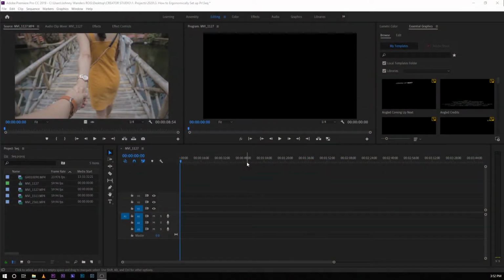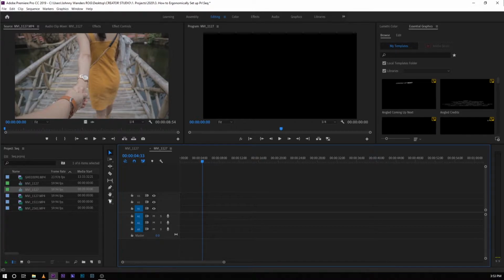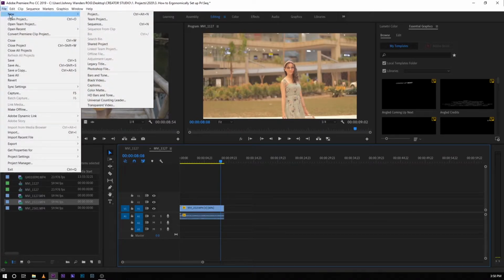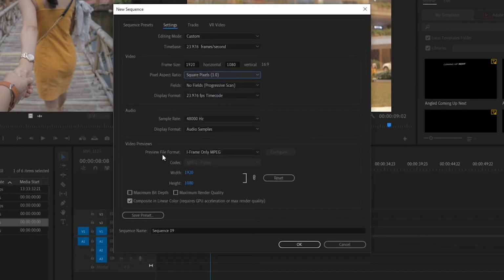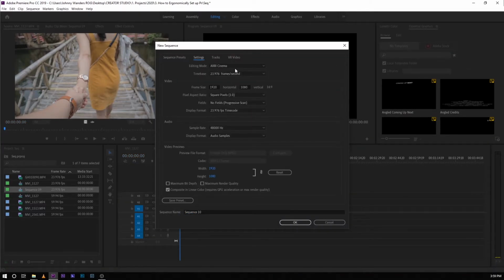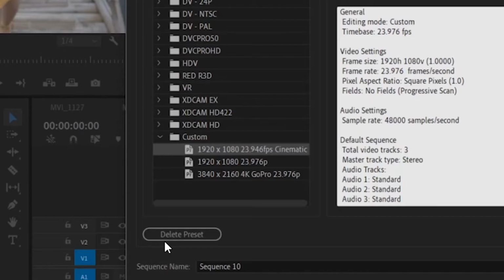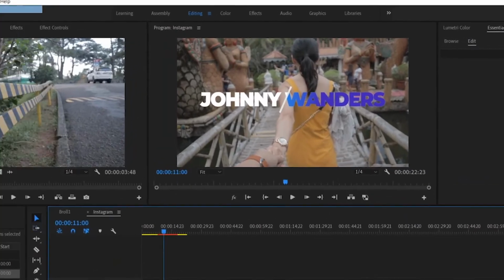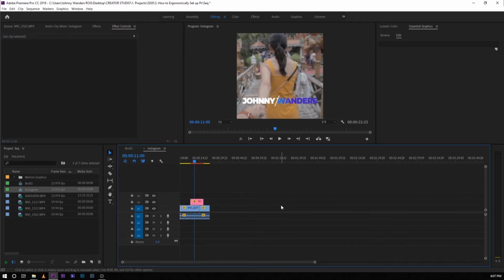BEST Sequence Settings for Premiere Pro | How to Create/Edit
✨ Zup fam. In this video, I will show you the BEST Sequence Settings for Premiere Pro so you can edit away knowing that you have the best settings. Also in this video I will show you how to create and edit sequence settings.

All the tutorials I will be uploading will be sorted from basic to advance. I hope I will be of some help to y'all.

👀 Video you might want to check out as well:
How to ERGONOMICALLY Set Up Premiere Pro for Beginners

✈️ In this series, I will be sharing with you some tools and tutorials on how you can make better content. These tutorials are mainly what I learnt in the process of being a content creator. I hope these will be of some help to you guys 😇

⌨️ I would love to hear what you guys think.

👀 Watch out for more Tools and Tutorials to come. PEACE!

🛠🎥 GEAR USED 🎥🛠
Canon EOS M50
Canon EF-M 15-45mm f/3.5-6.3 STM
Canon 50mm f/1.8 STM
Sandisk Extreme Plus 64GB
Normal Shopee Tripod
iPhone XS 64GB
Asus ROG Zephyrus S